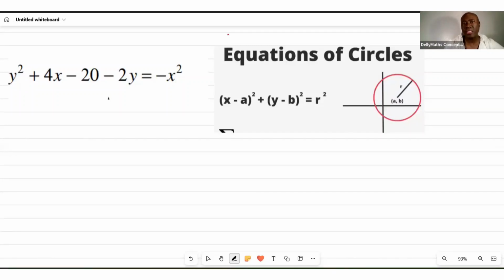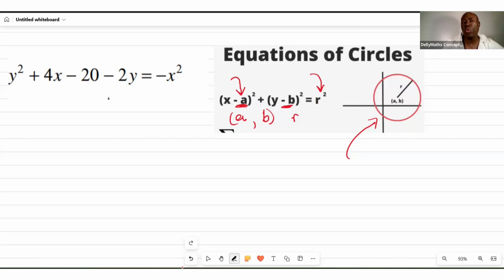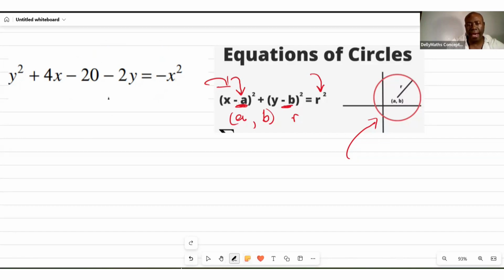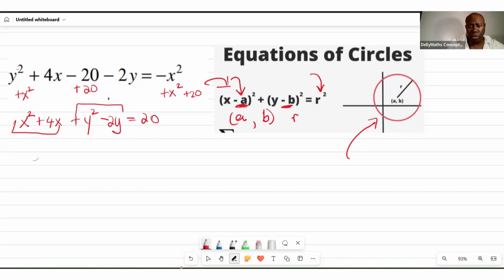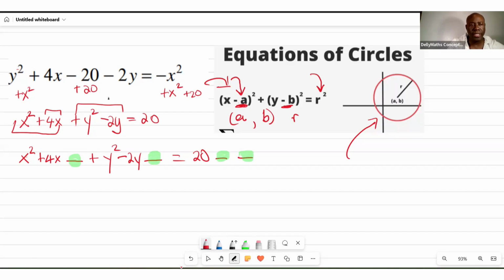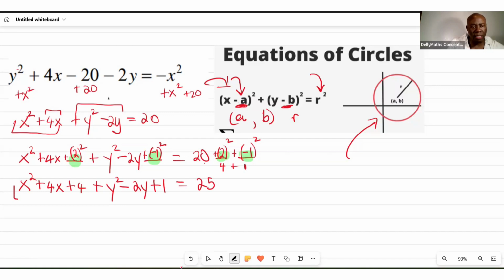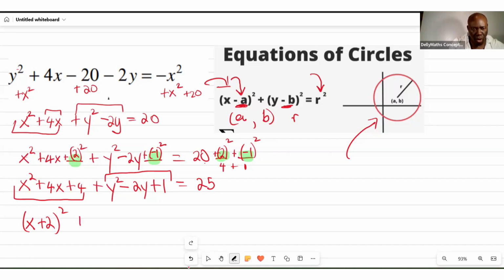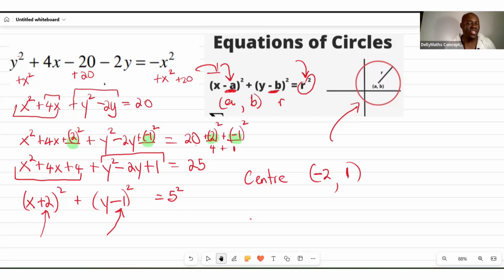Equation of a circle: Centre radius form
In this video I write the equation of the circle in standard form (centre radius form). I gather the x terms together as well as the y terms together, here i completed the square for the x and well as the y.